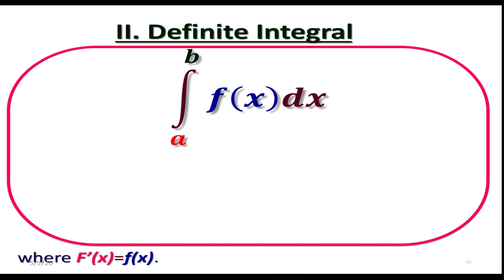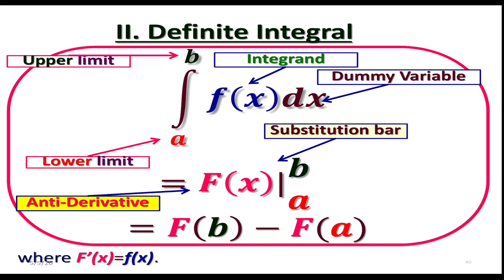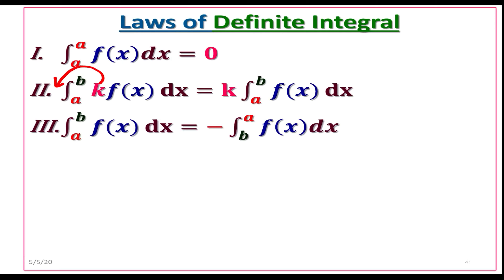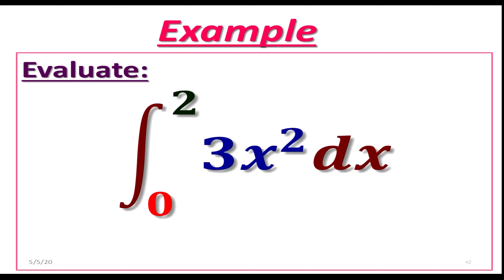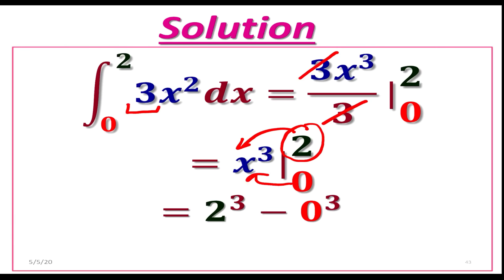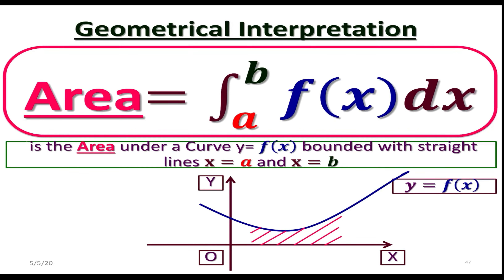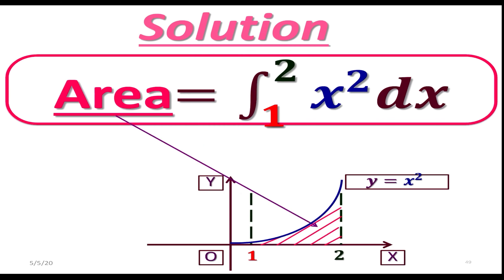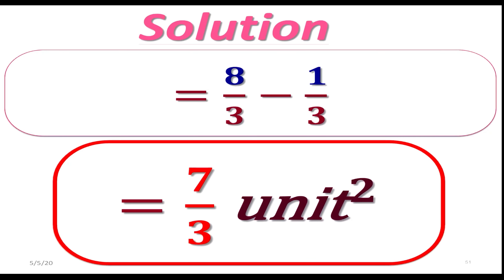What is a Definite INTEGRAL?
In this Tutorial I will explain what is a Definite Integral and also I will come up with Geometrical Interpretation of the Definite Integral.

Hope you are doing well and enjoyed my videos!

Also click Like and leave the comment in the comment section it will help the YouTube Algorithm to push my videos forward!
I will appreciate it also! 🥰

💪 THIS TUTORIAL CONTAINS BUNCH OF SUPPLEMENTAL EXAMPLES!

💪 MAKE SURE TO CHECK OUT THE RELATED VIDEOS ON THAT TOPIC!

D I S C L A I M E R! This channel is a fun spot for people who love and enjoy the beauty of Maths and I do hate any negativity in this world so if you leave something unpleasant, unfriendly and negative I will remove off your comment and block you. Constructive criticism is upfront and feel free to speak your mind!
Greesha xoxox
if you have any questions, suggestions about this video or inquiries about my new videos please leave the comments in the section below.